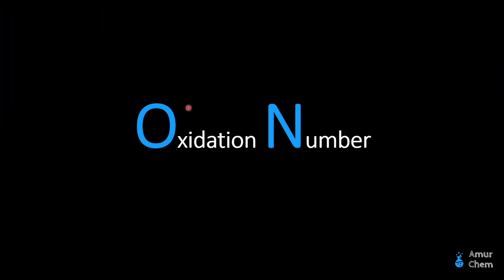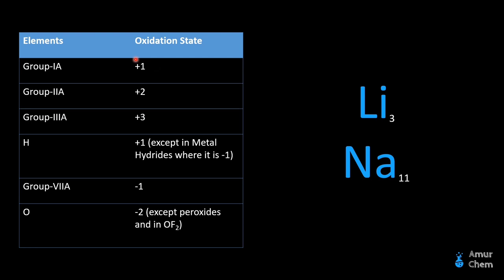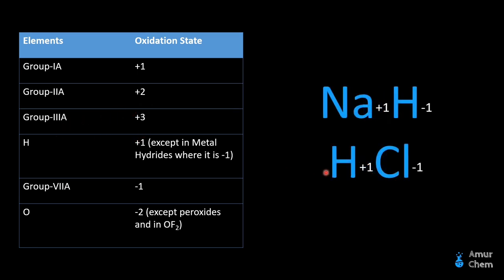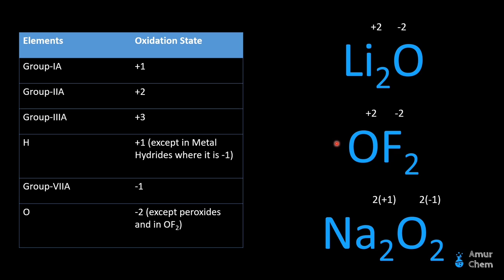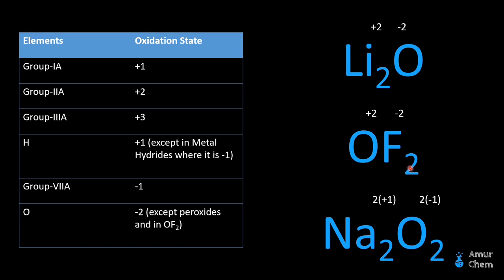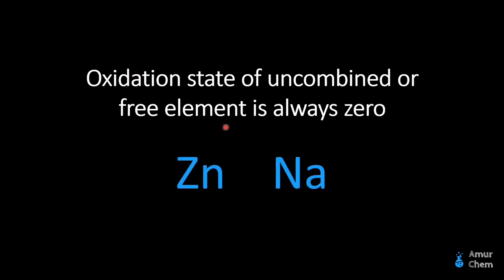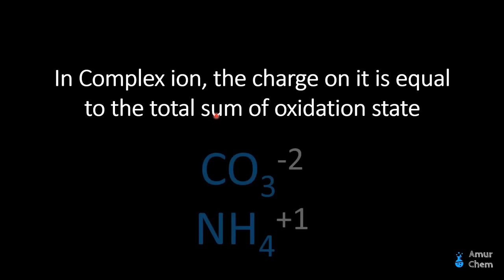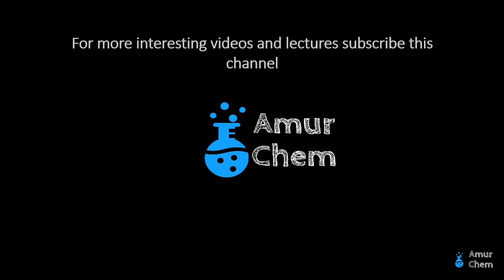Oxidation state and its rules : Lecture video: AmurChem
AmurChem : Lecture Video : Oxidation state and its rules.

Topics:
            👉Definition
            👉Examples
            👉Rules

AmurChem for more amazing and interesting informations and lectures on chemistry❤️😍